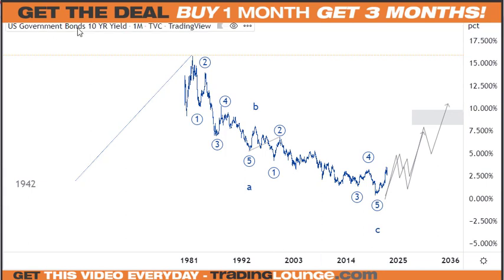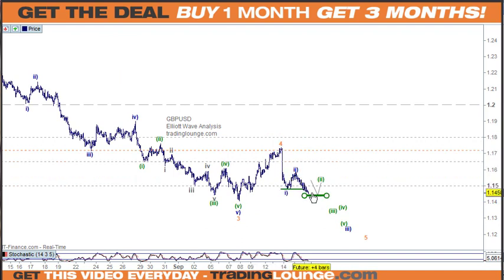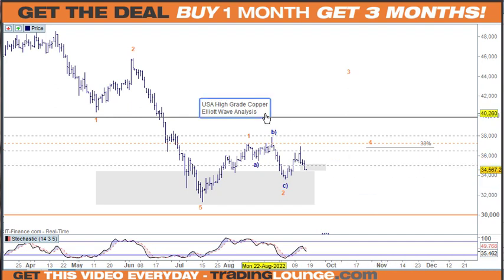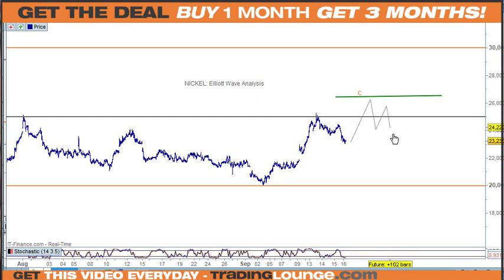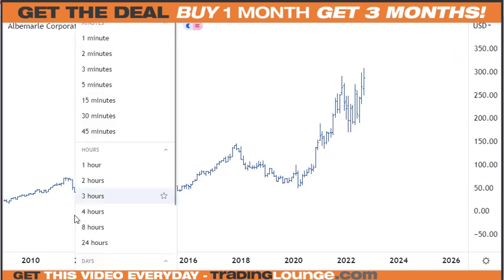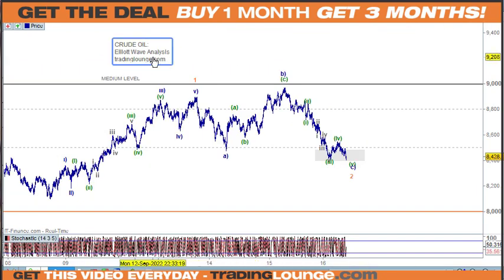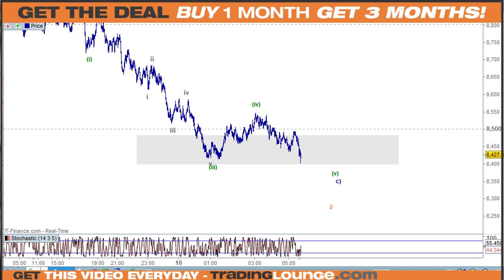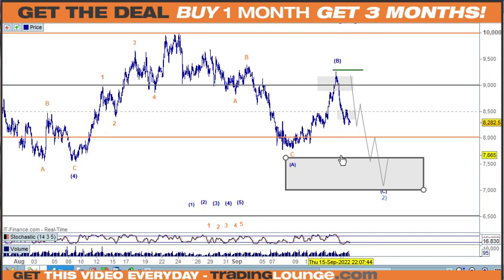Commodity Markets:GOLD SILVER FOREX URANIUM LITHIUM NICKEL CRUDE OIL COPPER NATURAL GAS Elliott Wave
Commodity Futures Market Summary: Elliott Wave Trading Strategies; US Gov Bonds 10 Yr Yields, US Dollar Index DXY, US Spot Gold, GDX, Silver, Copper, XLE Energy ETF, Crude Oil and Natural Gas
Market Summary: Stronger Dollar index weaker FX pairs and commodities. Shorting Gold stocks seems one of the better moves. Crude Oil seems like the best next long trade set up.
Expecting the US Gov Bonds 10 Yr. Yields to eventually develop support on 3% and then move higher to 4%  and 5% as Primary Wave 1)

Video Chapters
00:00 US Gov Bonds 10 Yr Yields
02:42 US Dollar Index DXY
04:13 GDX ETF /  US Spot Gold
05:38 US Spot Silver
07:03 US Copper / Lithium / Uranium / Nickel
12:50 Crude Oil Sector XLE / XOM
21:26 Natural Gas
24:59 Thanks for supporting!

74-89% of retail investor accounts lose money when trading CFDs.